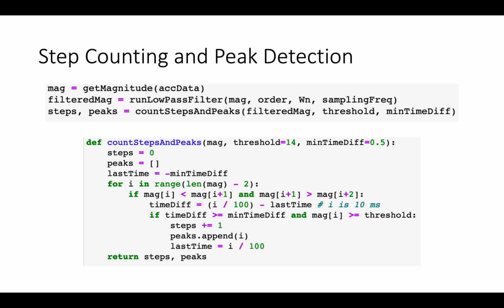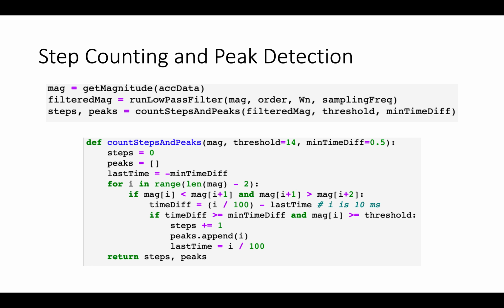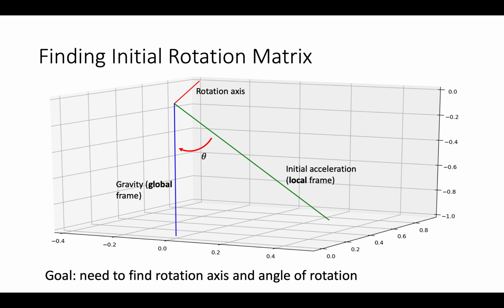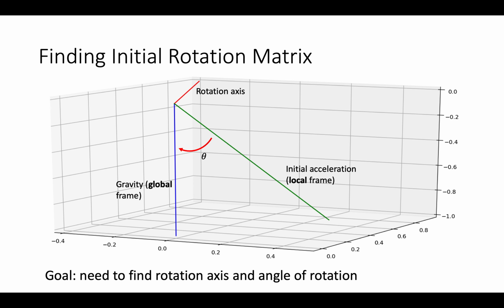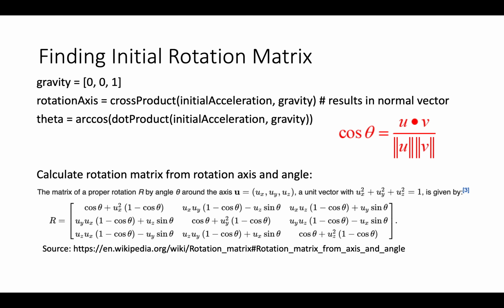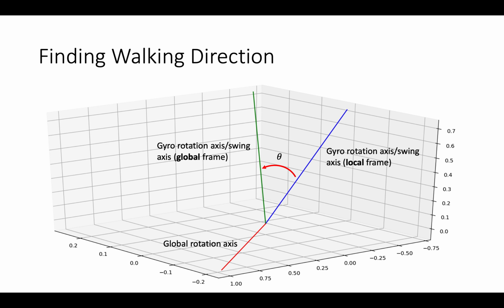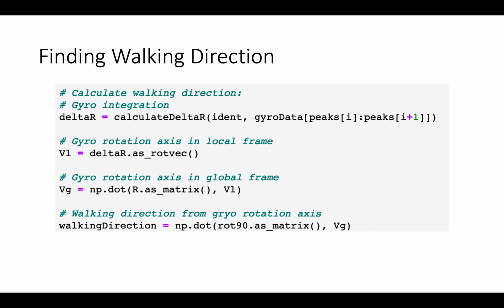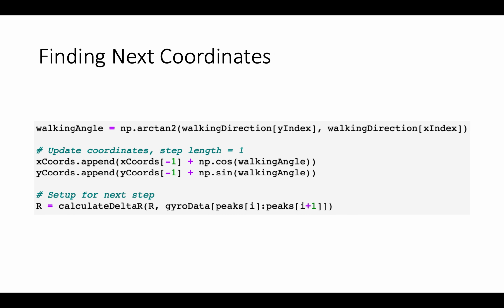CS 434 Final Video